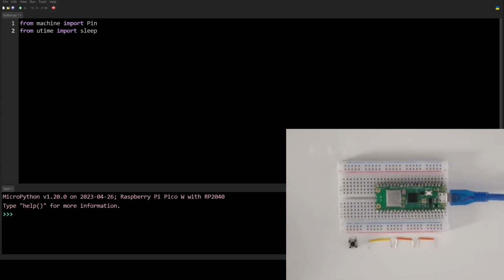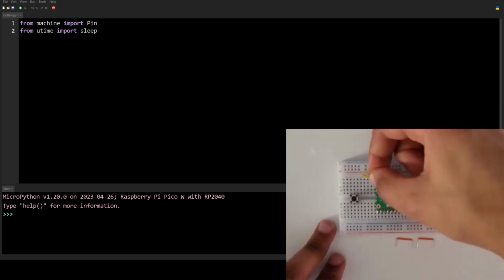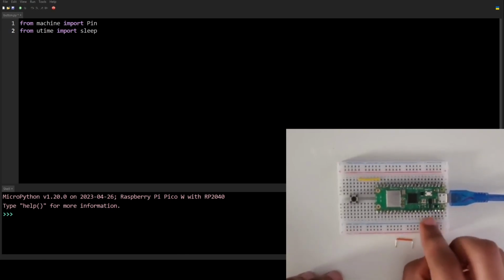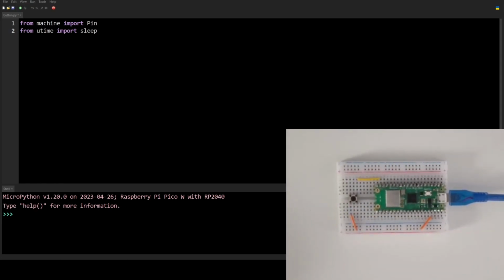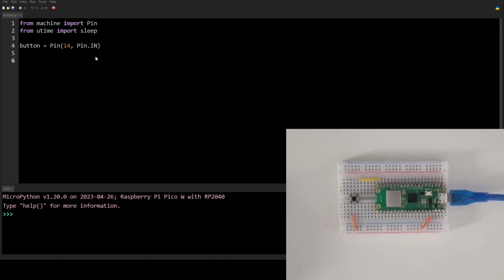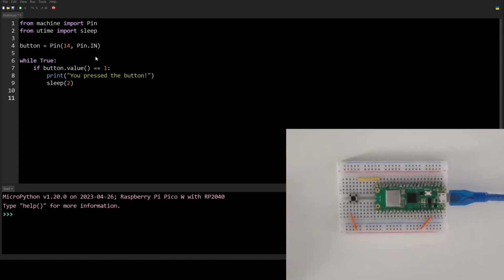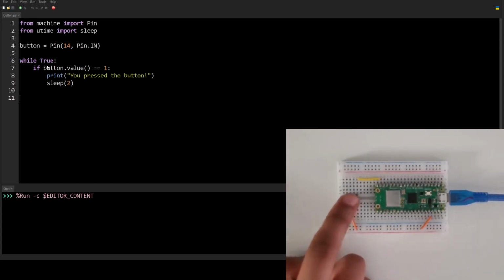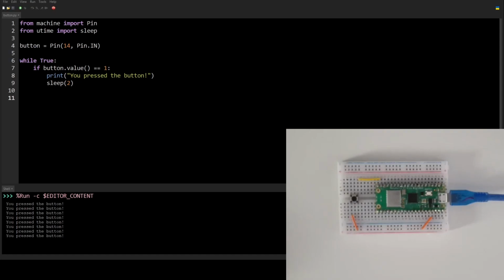Reading Input from a Pushbutton using a RaspBerry Pi Pico W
In this video, we will wire up a pushbutton to our Raspberry Pi Pico W and write a MicroPython program to read its input.

The tools we'll be using for this project include:

A pushbutton
Three male-to-male jumper wires

By the end of this tutorial, you'll have a solid foundation on how to interface a Raspberry Pi Pico W with a pushbutton and read digital input, an essential skill in many DIY electronics projects.